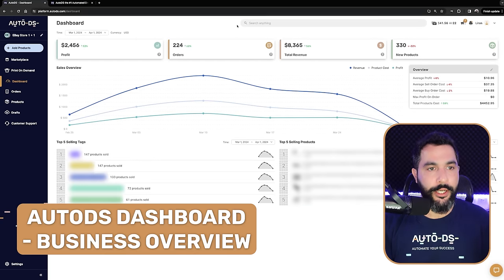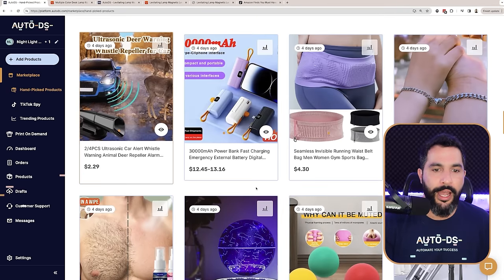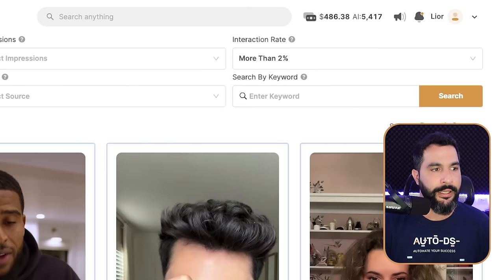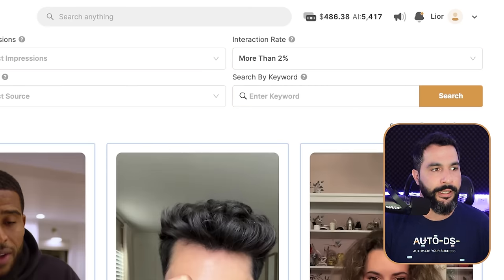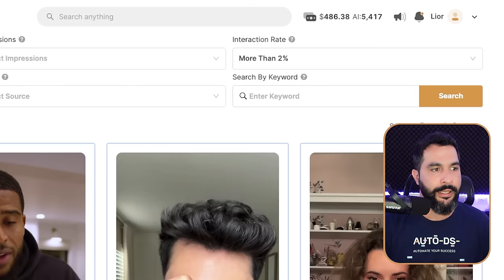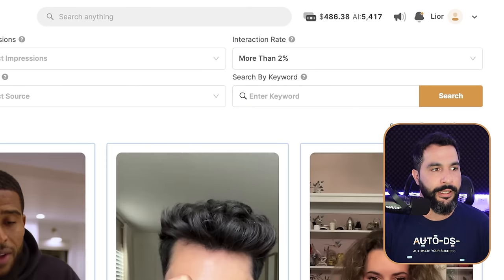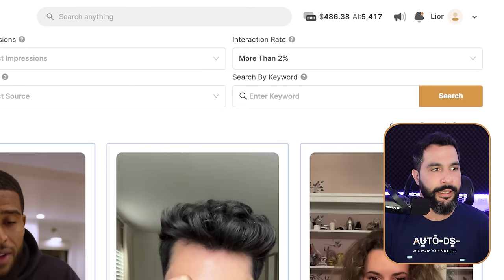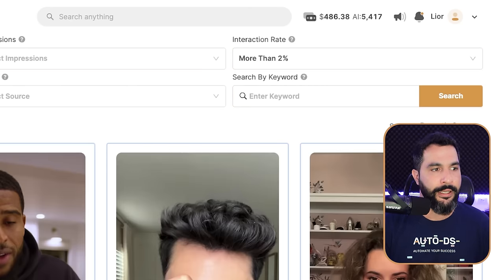What is AutoDS And How Does It Work? (Complete Beginner's Tutorial)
Enjoy this full tutorial walkthrough, and start automating your dropshipping business for just $1!

What is AutoDS, and how exactly does it work? This video will walk you through every little detail in the AutoDS system, including:

✅ Connecting Your Dropshipping Stores
✅ AutoDS Marketplace (private suppliers & product research)
✅ Importing Products
✅ Automatic Orders - Fulfilled by AutoDS
✅ Product Sourcing
✅ Print on Demand
✅ Drafts, Products & Optimization
✅ Supported Suppliers
✅ Settings - store, suppliers, automation, subscription, etc.

So, if you're wondering how the AutoDS system works with its endless possibilities, this is the video you need to see!
Use the timestamps below to jump to a specific section, or watch it from the start and master your dropshipping game 👇
TIMESTAMPS:
00:00 - INTRODUCTION
00:41 - AUTODS DASHBOARD OVERVIEW
02:09 - CONNECTING STORES TO AUTODS
03:56 - AUTODS MARKETPLACE & PRIVATE SUPPLIERS
     05:46 - Private & Retail Suppliers
     12:22 - Hand-Picked Products
     18:30 - TikTok Spy Tool
     21:43 - Trending Products
25:51 - PRODUCT IMPORTER
     27:21 - Single Product Importer
     28:50 - Multiple Product Importer
     30:42 - AutoDS Chrome Extension
31:44 - PRINT ON DEMAND
     35:15 - Create & Export POD Images
38:47 - DRAFTS PAGE
     39:11 - Quick Product Optimization
     51:02 - Scheduling Listings
     51:47 - Bulk Item Editor
53:28 - PRODUCT OPTIMIZATION PAGE
     59:45 - Smart Filters System
     01:04:15 - Bulk Editor
01:05:55 - ORDER FULFILLMENT
     01:13:35 - Automated Methods
     01:19:27 - Sourcing Requests
01:24:49 - STORE SETTINGS
     01:25:24 - Supplier Settings (Lister, Pricing, Orders)
     01:41:37 - Automation
     01:44:30 - Templates
     01:47:13 - Keywords
     01:48:46 - Plans & Add-ons
     01:50:25 - Account & Billing
     01:50:56 - Users (Virtual Assistants)
     01:52:40 - Buyer Accounts (Automatic Orders)
     01:54:29 - Notifications
     01:55:21 - Store Settings
01:56:13 - ADDITIONAL FEATURES
01:58:43 - CONCLUSION
📘How To Start Dropshipping In 2024 (BEGINNERS TUTORIAL)